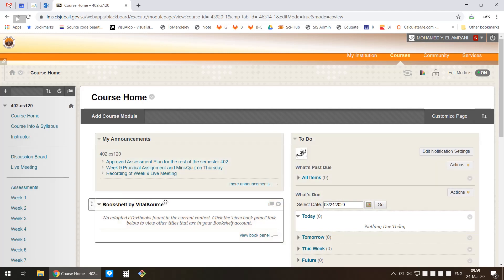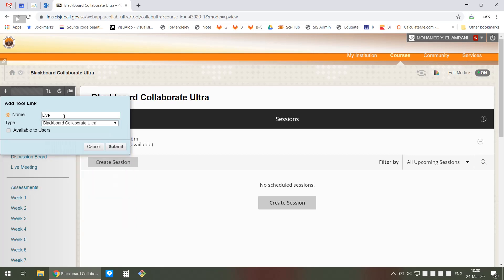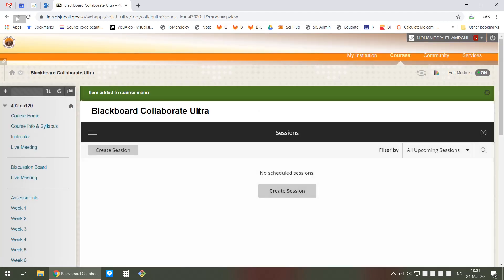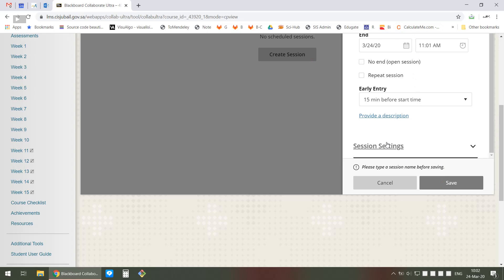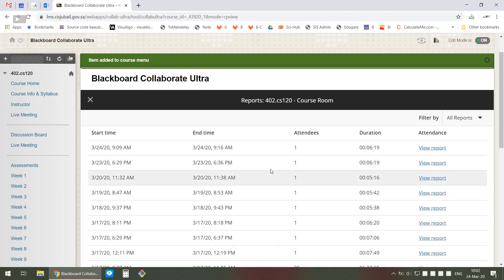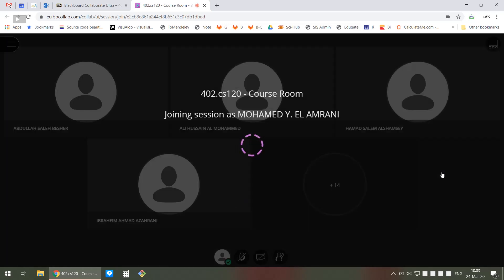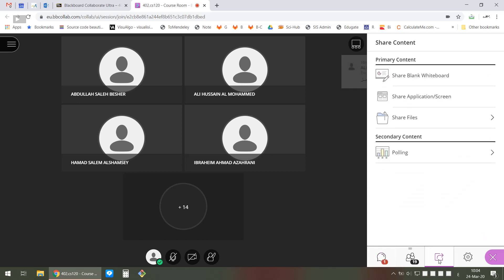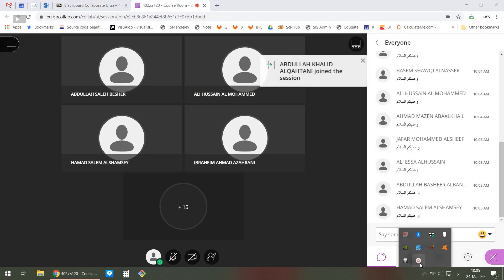How To conduct a Live Meeting with Blackboard Collaborate Ultra